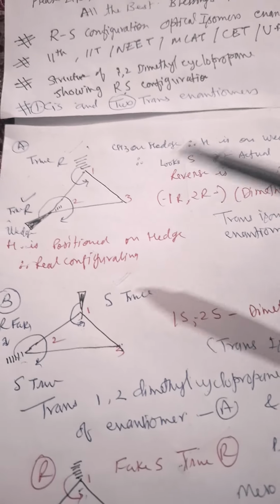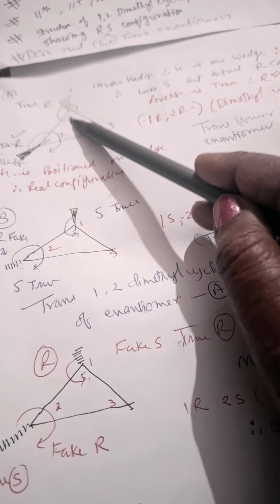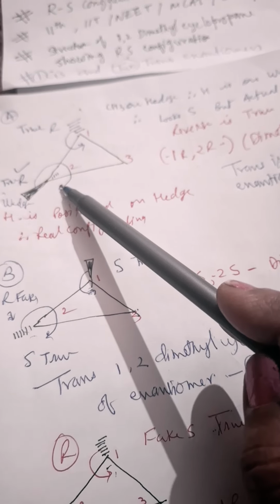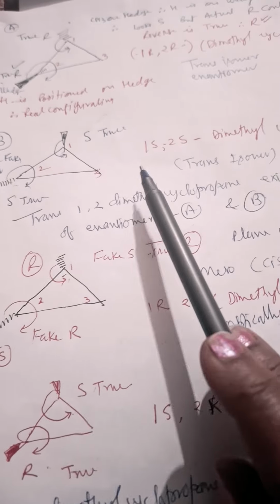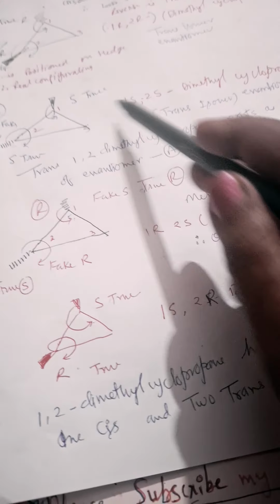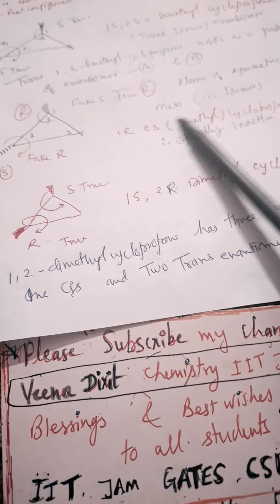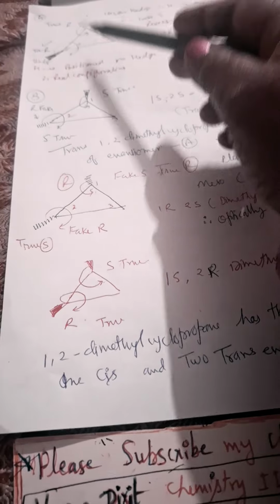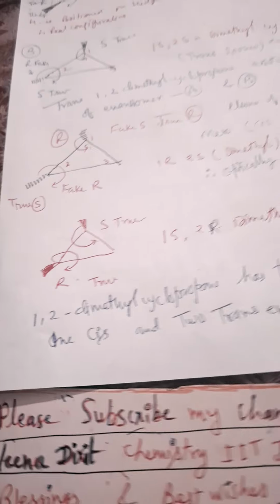IIT NEETdraw R,S Config 1,2 dimethylCyclopropane